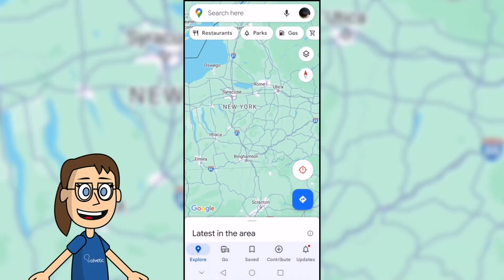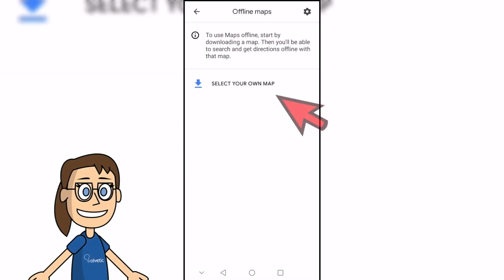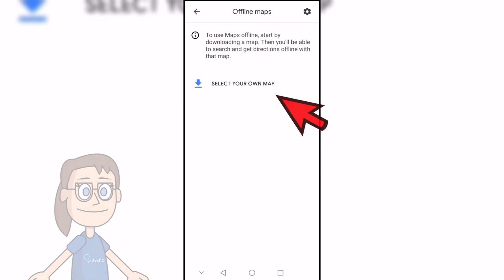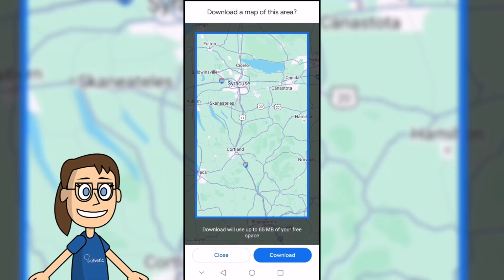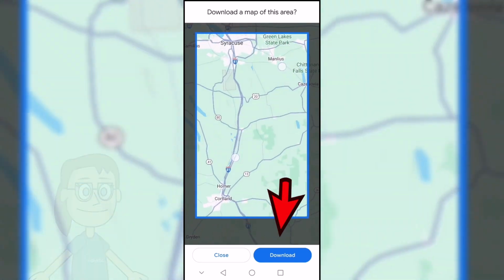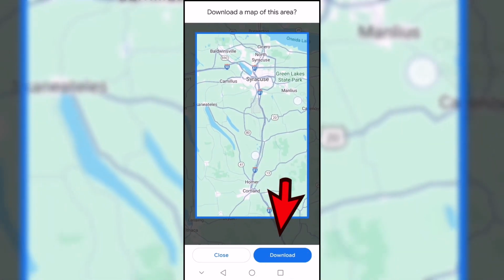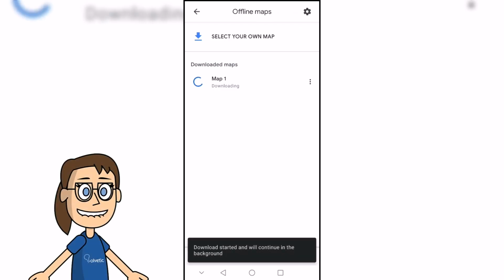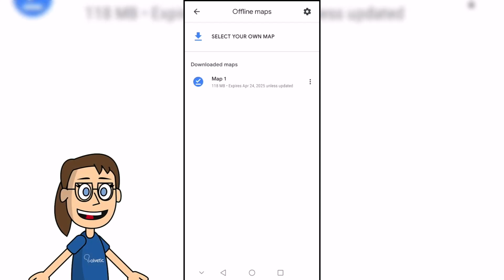How to Use Google Maps Offline without Internet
Have you ever found yourself in a situation where you need to use Google Maps but don't have access to the internet? Don't worry! In this tutorial, I'll show you how to use Google Maps offline without needing an internet connection.

Google Maps offers a handy feature that allows you to download maps for offline use. This means you can access maps and directions even when you're in remote areas or without an internet connection.

In this tutorial, I'll guide you step by step through the process of downloading maps in Google Maps so you can access them offline. Additionally, I'll show you how to use other useful features of Google Maps, such as searching for places and turn-by-turn navigation, even when you don't have internet access.

Whether you're planning a trip or simply need to find your way in an area with poor coverage, learning how to use Google Maps offline can be a very useful skill.